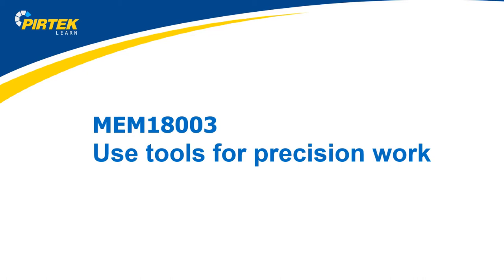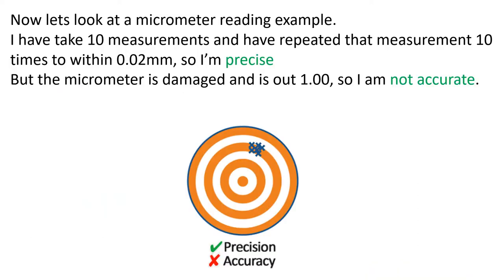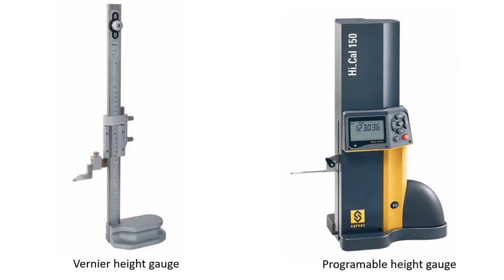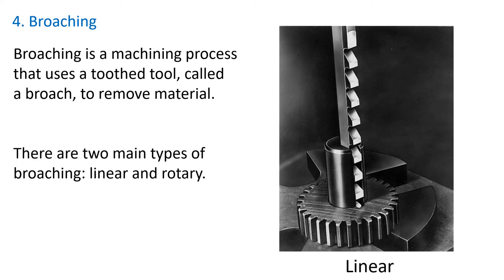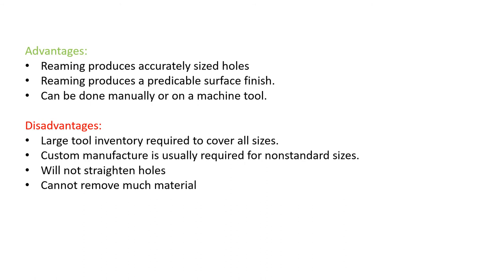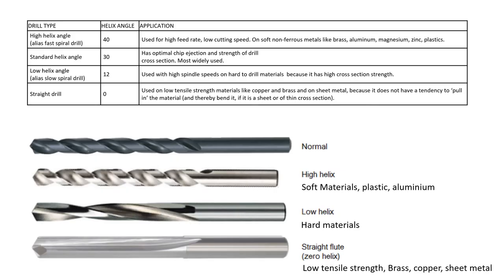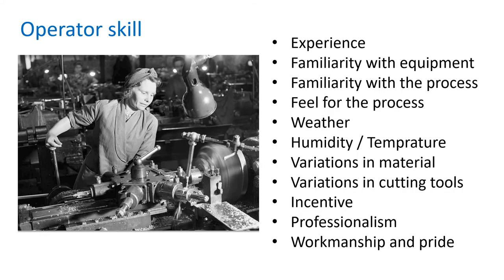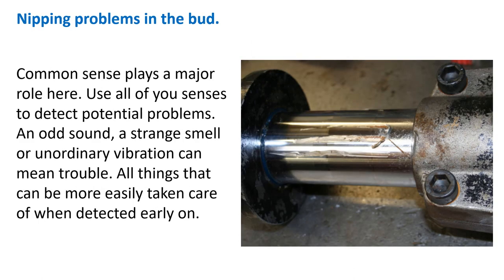MEM18003 Use tools for precision work